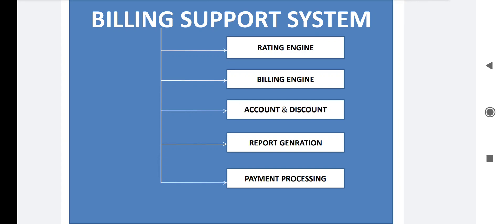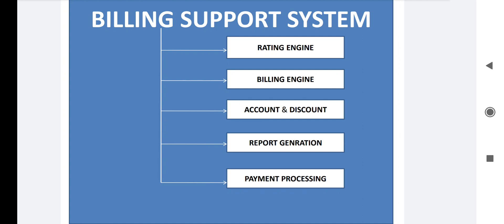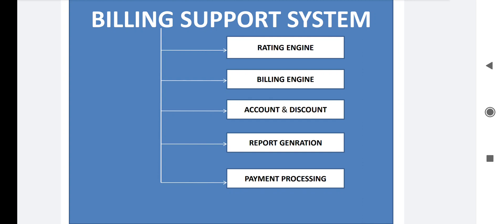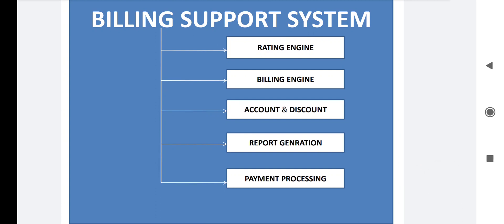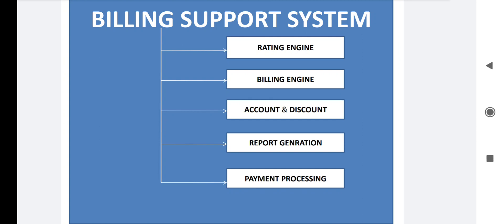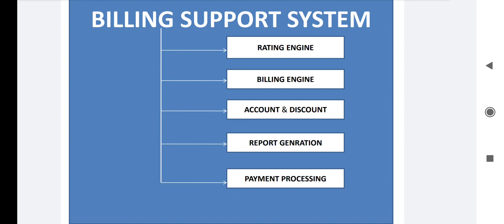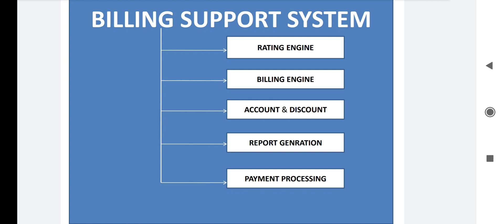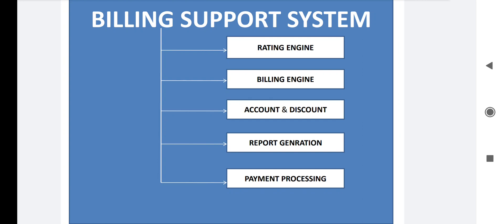बीएसएस/बिलिंग सहायता प्रणाली/दूरसंचार बिलिंग/दूरसंचार डोमेन मैनुअल परीक्षण/सॉफ्टवेयर परीक्षण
पूरी प्लेलिस्ट देखने के लिए कृपया वीडियो पर "i" बटन पर क्लिक करें। कृपया निम्नलिखित वीडियो भी देखें।

दूरसंचार बिलिंग डोमेन के लिए परीक्षण मामले | मैन्युअल परीक्षण में परीक्षण मामले कैसे लिखें | सॉफ़्टवेयर परीक्षण

निवेश बैंकिंग: निवेश बेकिंग परियोजना प्रवाह/सॉफ्टवेयर परीक्षक के लिए निवेश बैंकिंग डोमेन ज्ञान आईपीओ क्या है|निवेश बैंकिंग |H|सूचीबद्धता|आईपीओ की आवश्यकता|आईपीओ प्रक्रिया क्या है|आईपीओ कैसे जारी किया जाता है निवेश बैंकिंग क्या है|निवेश बैंकिंग की व्याख्या|निवेश बैंकिंग की भूमिका| उदाहरण शेयर क्या है|इक्विटी|स्टॉक|शेयर के प्रकार| सामान्य शेयर बनाम पसंदीदा शेयर| निवेश बैंकिंग सॉफ्टवेयर परीक्षण/ मैनुअल परीक्षण अवधारणा SDLC दूरसंचार बिलिंग में परीक्षण के प्रकार सॉफ्टवेयर परीक्षण कमांड परीक्षण तकनीक/WBT/BBT/ग्रे बॉक्स परीक्षण/लाल बॉक्स परीक्षण SDLC/ सॉफ्टवेयर विकास जीवन चक्र/मैनुअल परीक्षण/SDLC ढांचा/SDLC मॉडल स्थैतिक परीक्षण और गतिशील परीक्षण के बीच अंतर स्थैतिक परीक्षण|अनौपचारिक समीक्षा, वॉकथ्रू, सहकर्मी समीक्षा निरीक्षण|लाभ गतिशील परीक्षण के लाभ और हानियाँ गतिशील परीक्षण के लाभ और हानियाँ